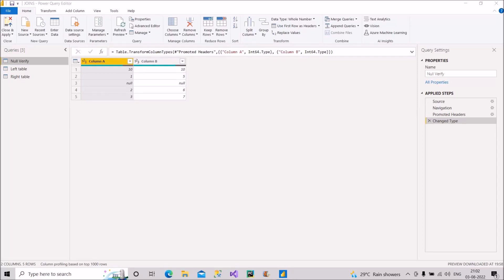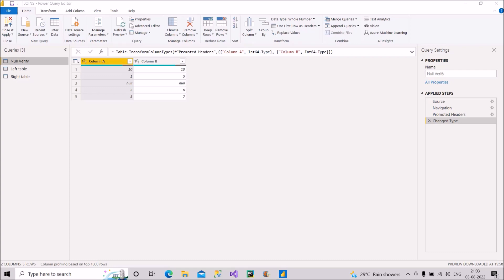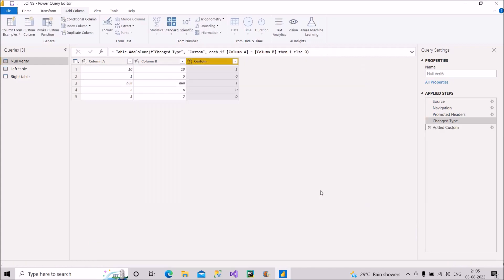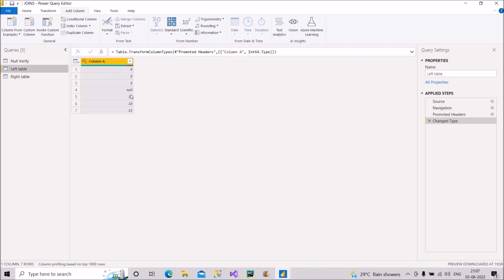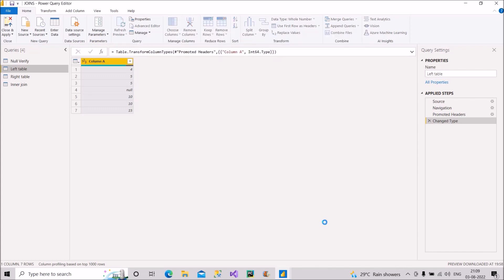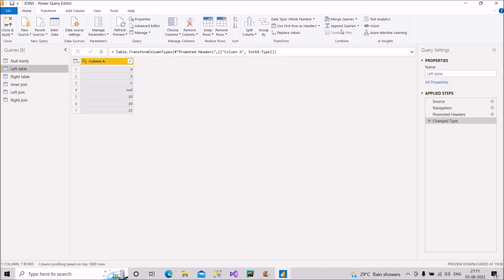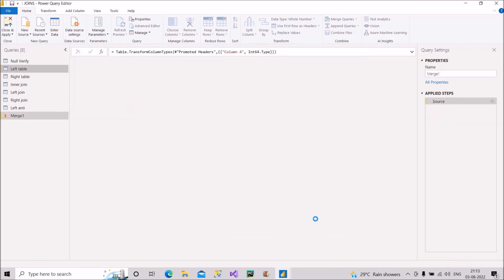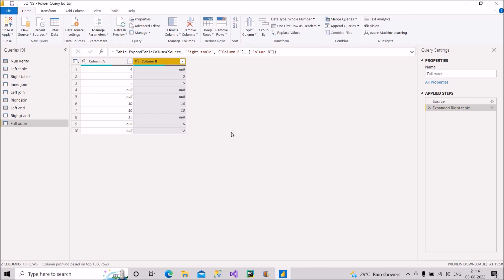Most Asked JOIN based Interview Question | Power BI Interview